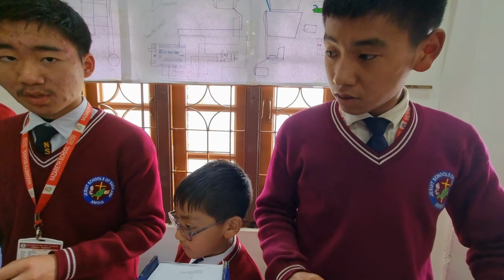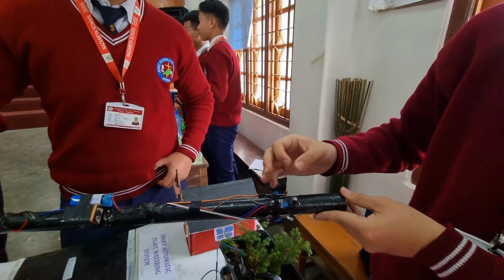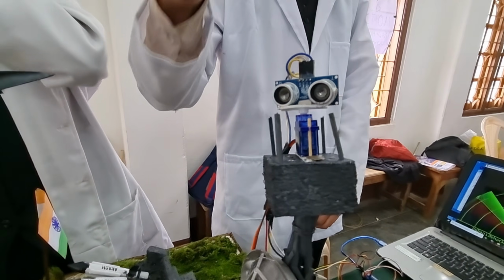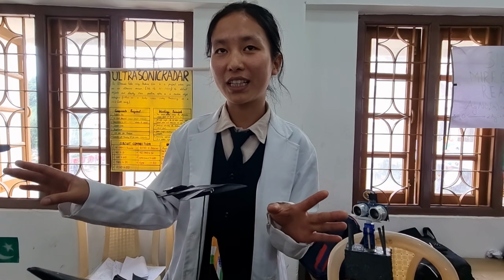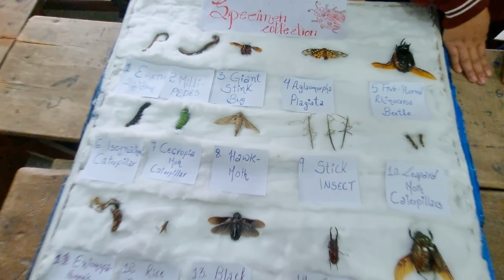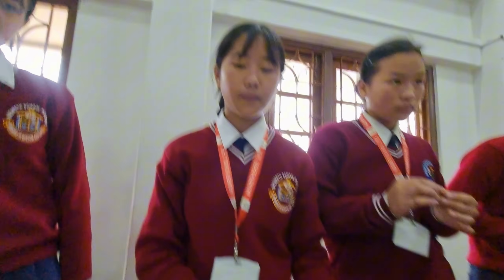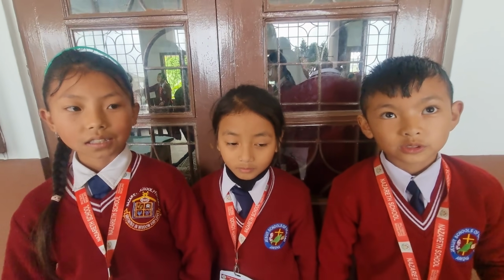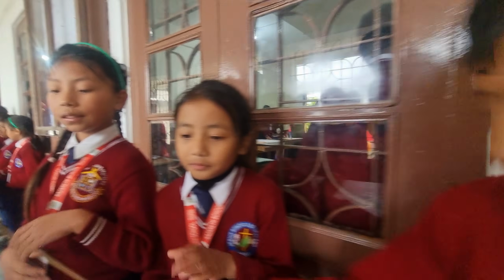Science Exhibition 2025 | 50+ Science Models at Nazareth Hr Sec School, Pfutsero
Discovering the Wonders of Science & Technology – Science Exhibition 2025
📅 Date: Wednesday, 13 August 2025
📍 Venue: Nazareth Higher Secondary School, Pfutsero

Nazareth Higher Secondary School proudly hosted “Discovering the Wonders of Science & Technology”, a celebration of creativity, innovation, and young scientific minds.

We were honored to welcome our Chief Guests:

Rev. Fr. Dr. Peter Solo – Dean of Science, St. Joseph’s College (Autonomous), Jakhama

Sister Sunitha D’Souza RJM – Assistant Professor, English Department, St. Joseph’s College, Jakhama

Special visitors included a group of students from Loyola Higher Secondary School, accompanied by their Principal and Science Teacher. The Science Teacher served as a judge for the senior and junior categories, while I had the privilege of judging the sub-junior category. Fr. Peter and Sr. Sunitha evaluated entries throughout the competition.

The exhibition featured around 53 science models (and possibly more), created by students across different categories. These models reflected not only scientific knowledge but also creativity, teamwork, and problem-solving skills.

🎥 This video captures the energy, excitement, and passion of the students as they presented their ideas — a true testament to the wonders of science and technology in shaping our future.